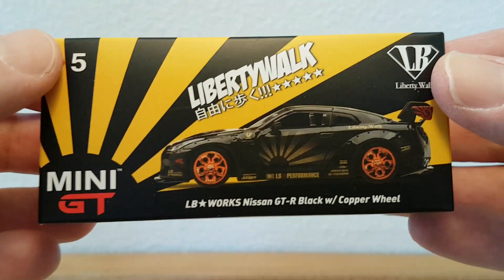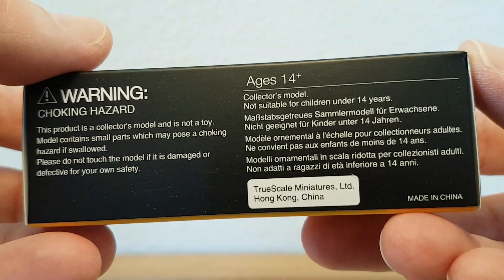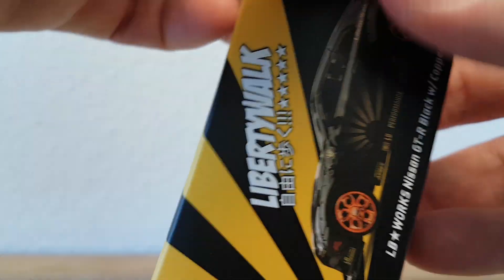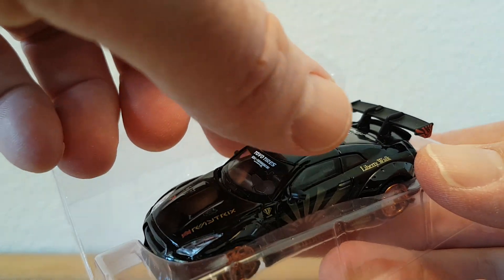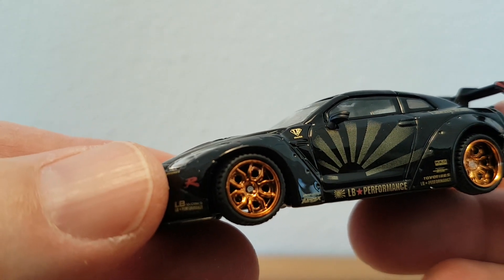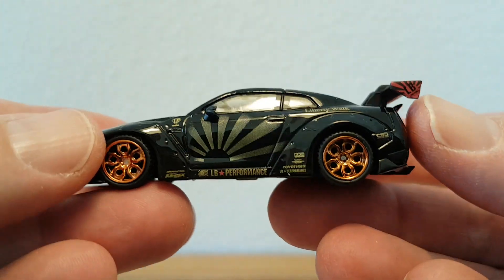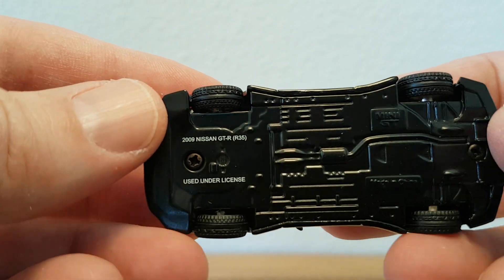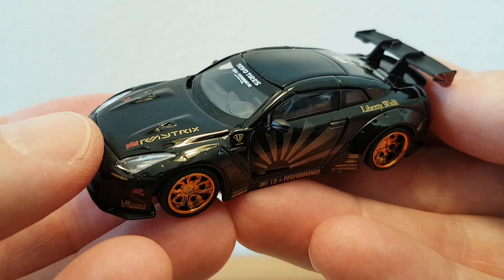Mini GT Nissan GT-R R35 LB WORKS Black with Copper wheels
MiniGT LB WORKS Nissan GT-R (R35) Black
Copper Wheels - LHD
TSM Models 1:64 Scale